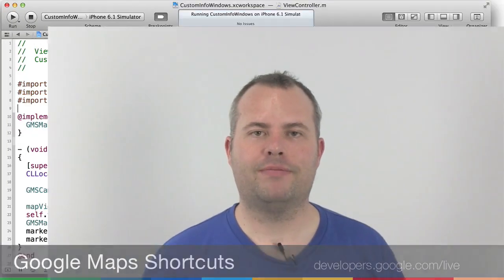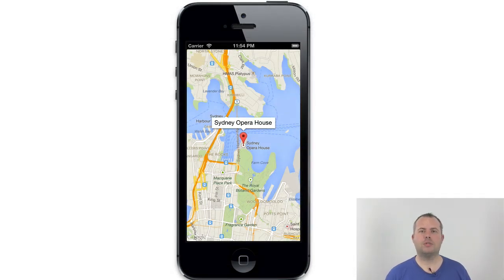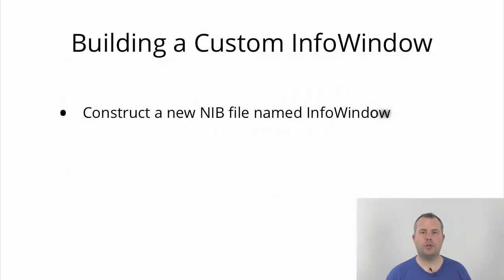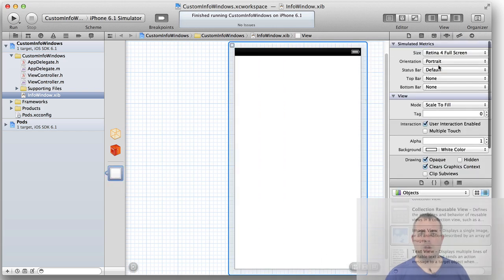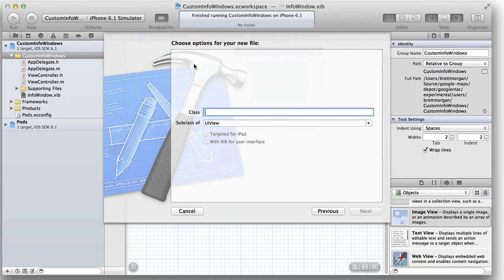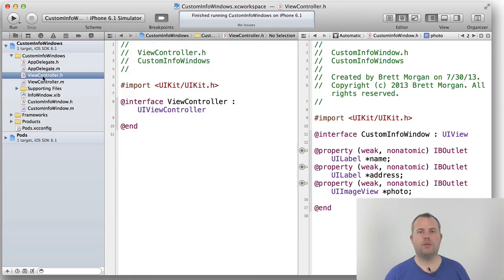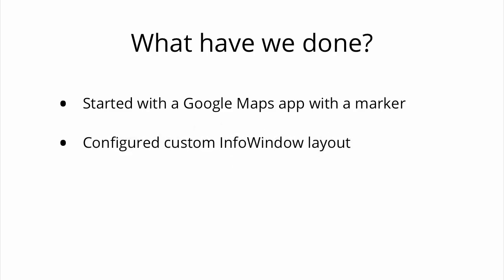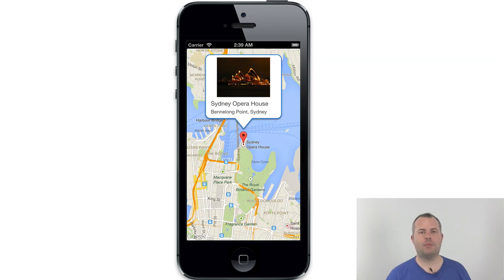Custom InfoWindows in Google Maps SDK for iOS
Adding personality and style to your iOS application is an important differentiation from the competition. One way of achieving this is customising the InfoWindows that appear when a user taps on a Marker on a map. Display photos, price ranges, summaries, and ratings right in the map with your own theming and branding, empowering your users to achieve their goals quickly and effectively. In this Google Maps Shortcut, Brett Morgan will show you how to quickly customise InfoWindows on your Google Maps for iOS integration.